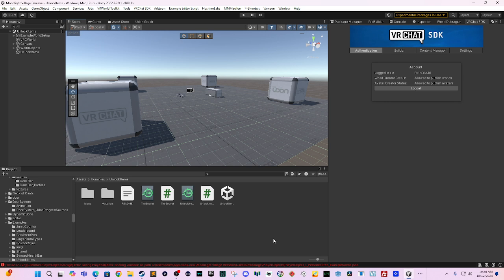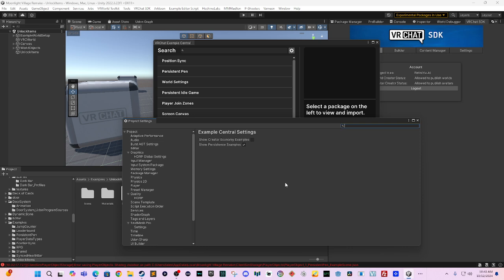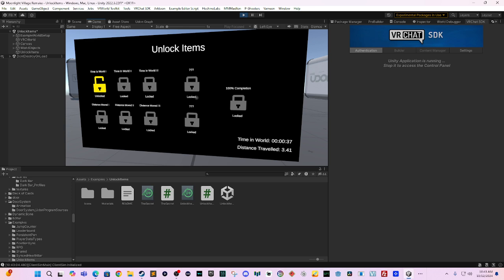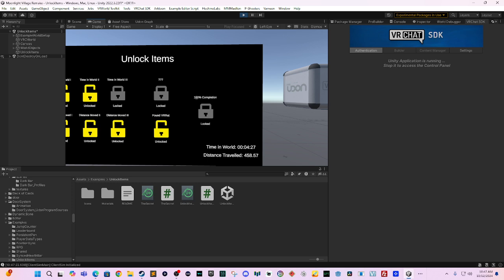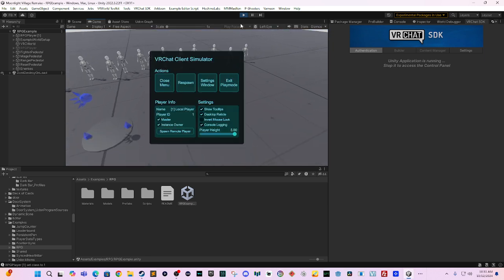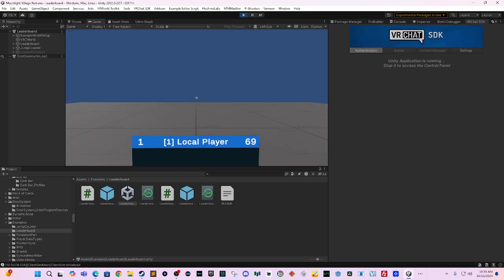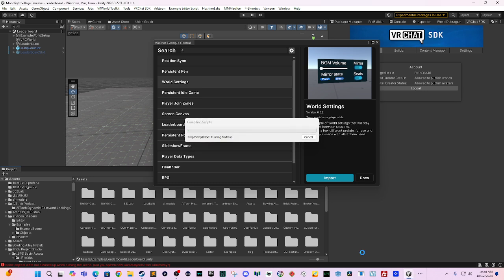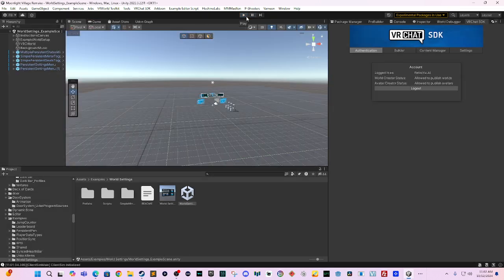VRChat's Persistence Open Beta is here!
The open beta for persistence is now live for VRChat world devs and players. This allows developers to create worlds featuring actual inventory systems for like an RPG, or like a currency system. Today, I showcase examples presented in the VRChat in the Example Central to show off what Persistence can do for your worlds.

NOTE: I am planning a persistence world very soon to check it out as well

IMPORTANT:
You have to update your VRChat game to the persistence beta (which I show in the beginning)

You have to update your VRChat creator companion to use the open beta material (I show this at the beginning as well)